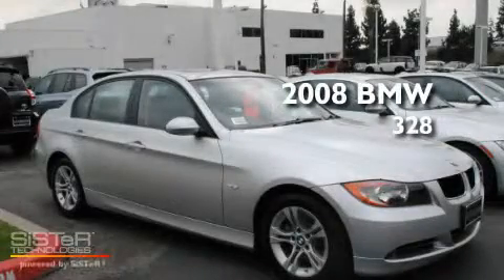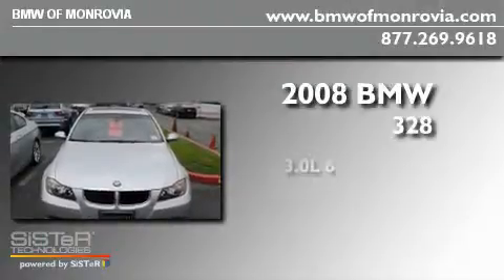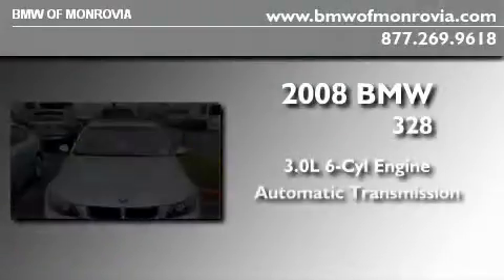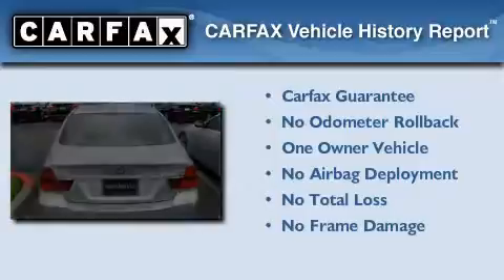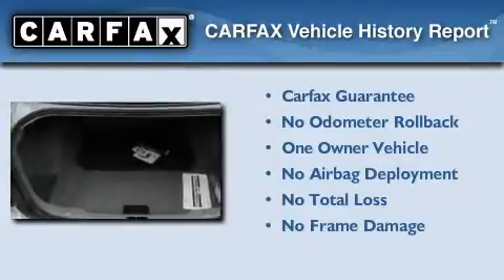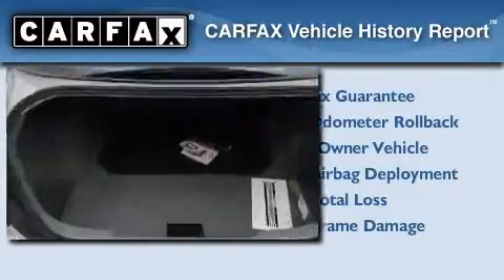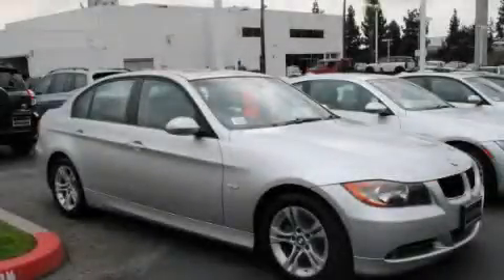Certified 2008 BMW 328 Monrovia CA 91016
Year : 2008
 Make : BMW
 Model : 328
 Engine : 3.0L I-6 cyl
 Trans . : Automatic
 Exterior : Silver
 Miles : 43,969
 Interior : Black
 BMW of Monrovia
 1425 S. Mountain Ave.